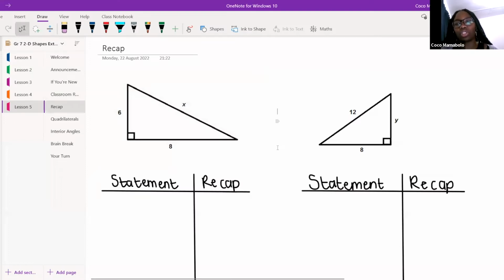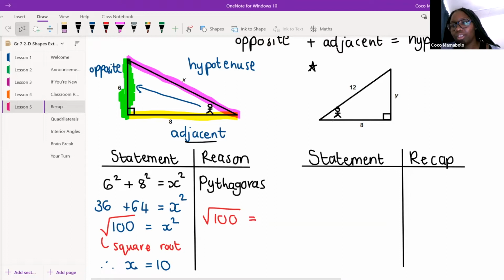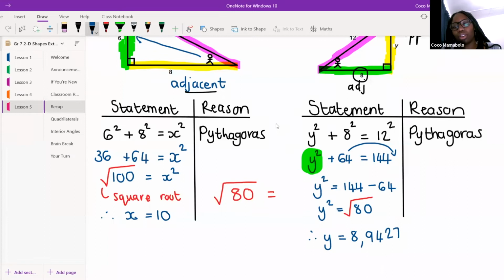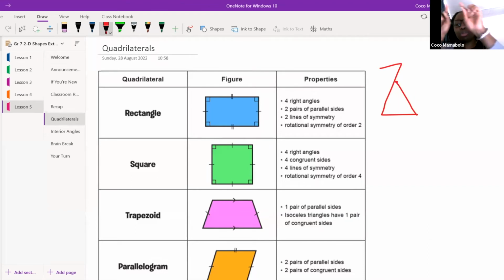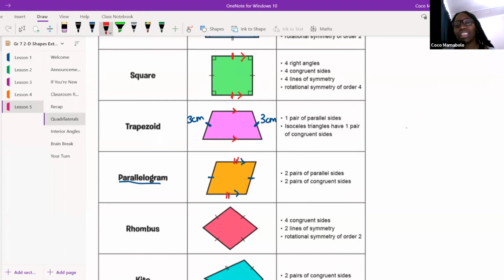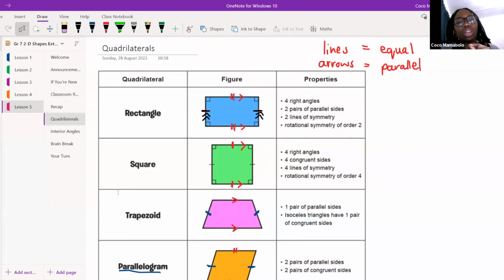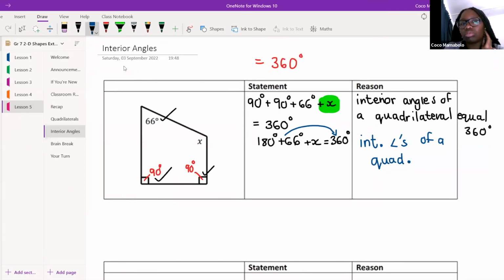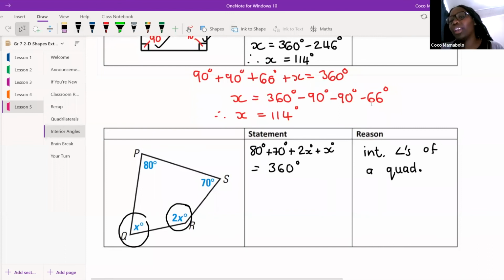Grade 7 - Geometry of 2D Shapes (quadrilaterals – basics)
Grade 7 | geometry | 2d shapes | pythagoras | statement | reason | quadrilateral | rectangle | square | trapezoid | parallelogram | rhombus | kite | interior angles |